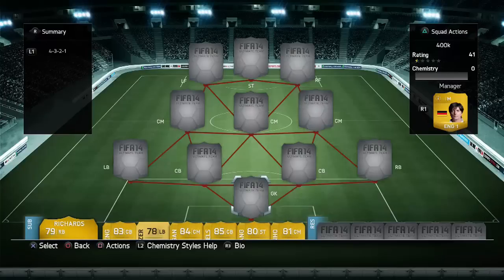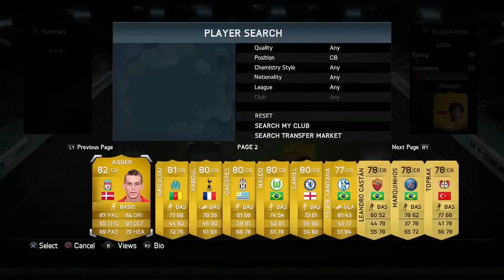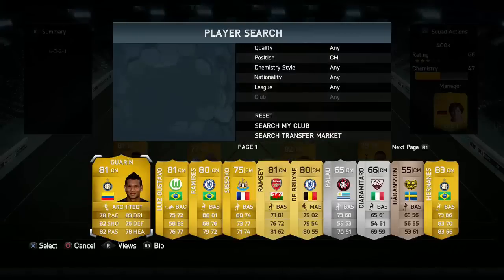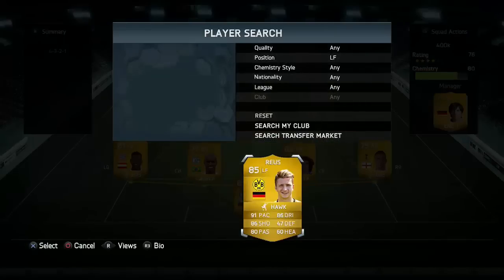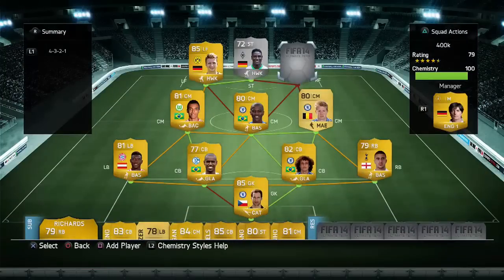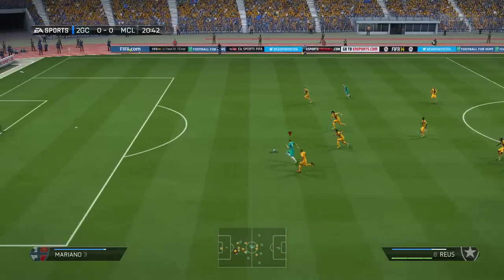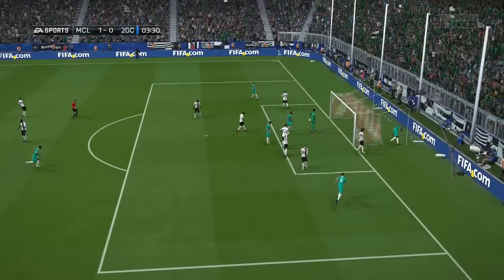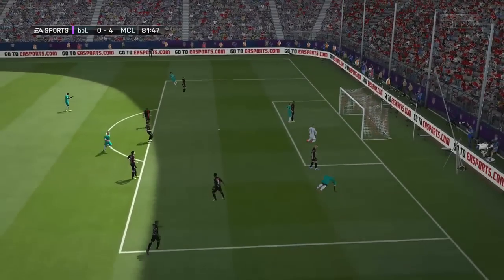FIFA 14 ULTIMATE TEAM - OVERPOWERED 400K HYBRID SQUAD BUILDER w/MLAPA & REUS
Headset & Mic: Turtle Beach P11